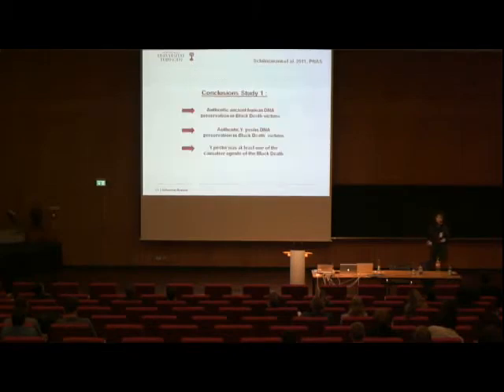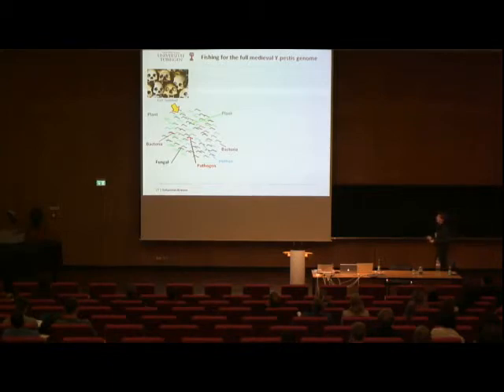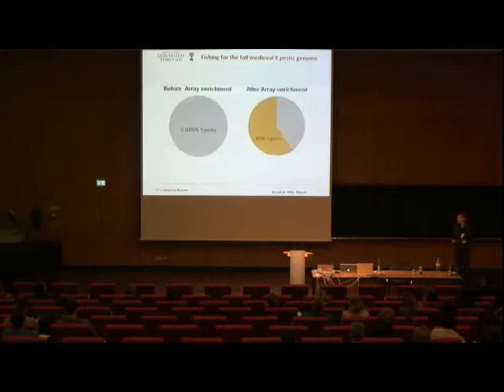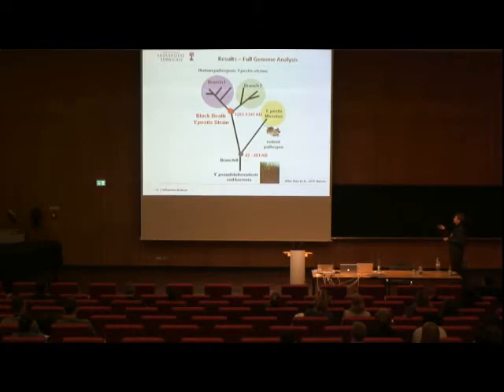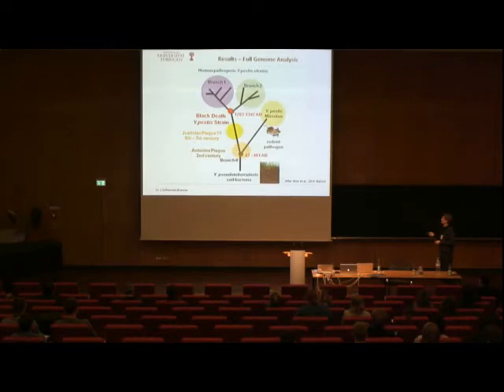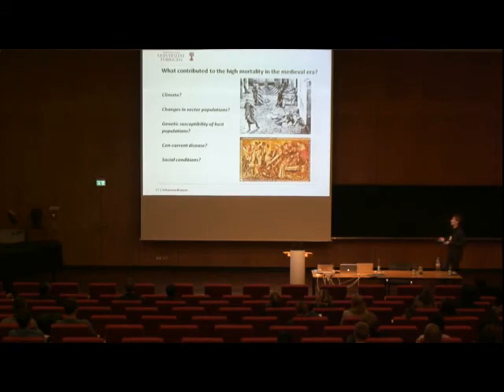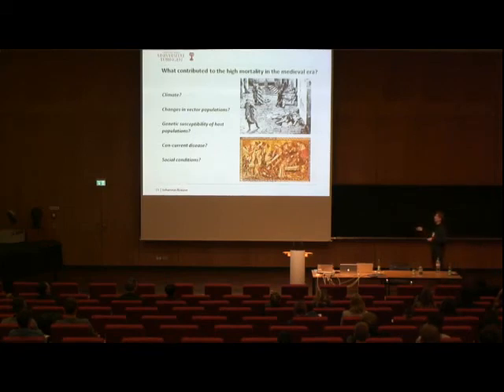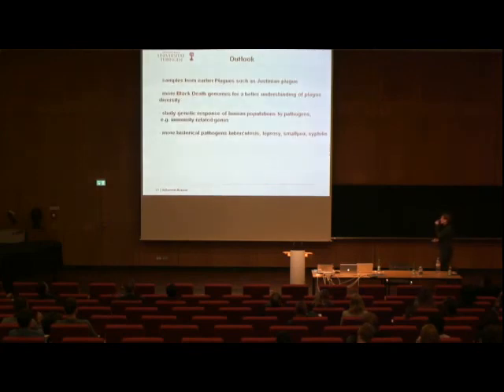Johannes Krause - The Genome of the "Black Death" - Part 04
The "Black Death" killed almost half of Europe's population in the Middle Ages. What exactly was this horrible disease? How did it evolve over time and how could it become as devastating as it was? Johannes Krause, Professor for Paleogenetics at the University of Tübingen, Germany, has the answers - and many more questions.